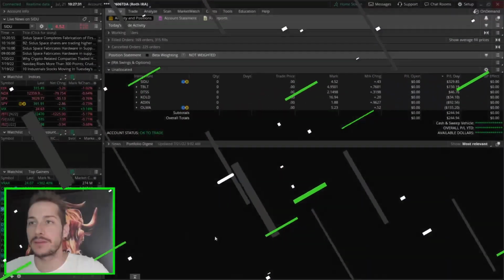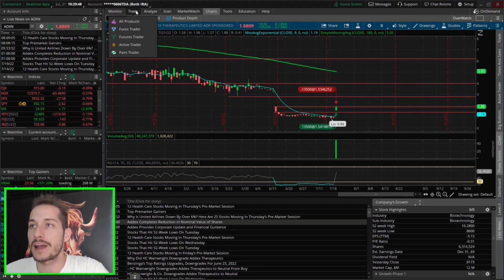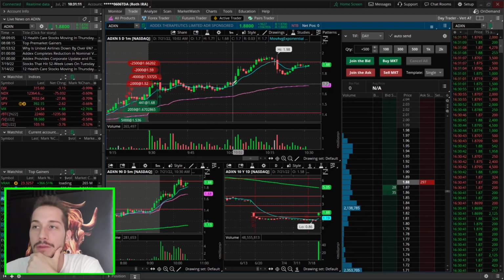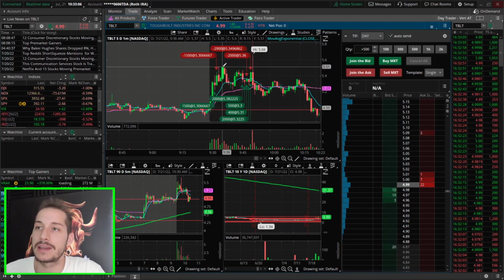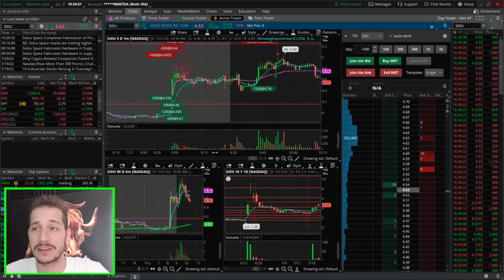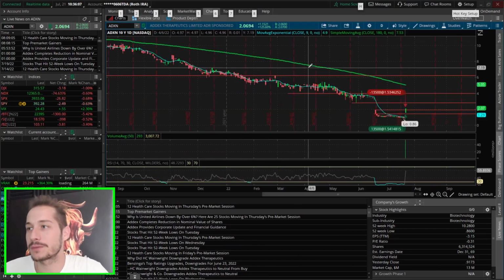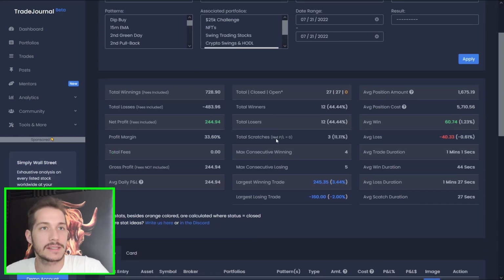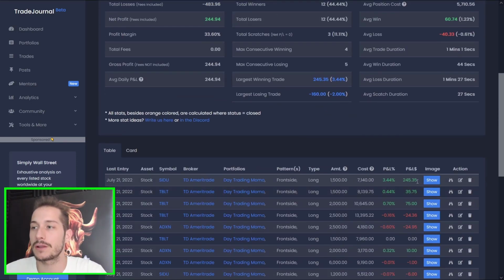ADXN Suspicious Stock News... OFFERING INCOMING?!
0:00 Trading Topics
0:24 ADXN Stock News & Trades
3:40 TBLT Stock News & Trades
5:30 SIDU Stock News & Trades
7:14 ADXN Stock FOMO Train!!
7:50 DTSS Stock Trades
8:10 KOLD Stock Trades
8:28 OLMA Stock Trades
9:14 Day Trading RECAP

Legal Notice